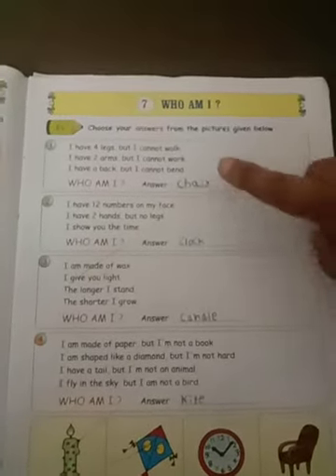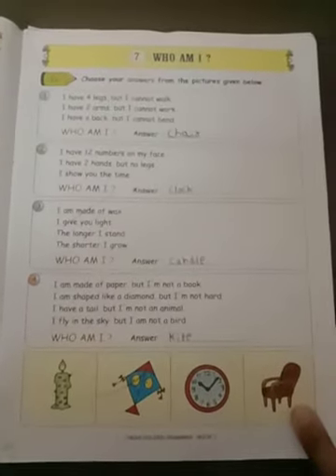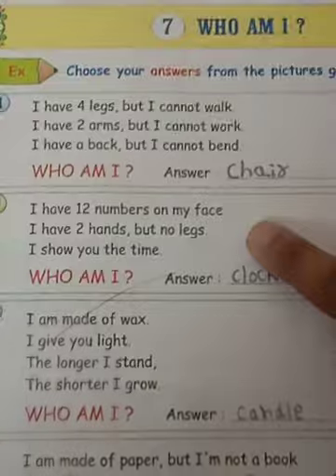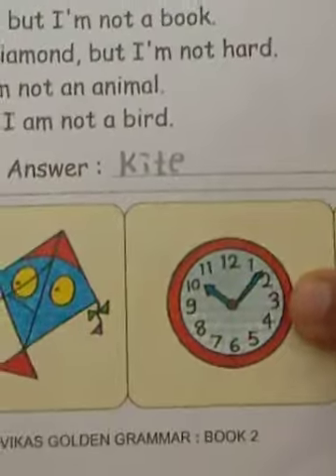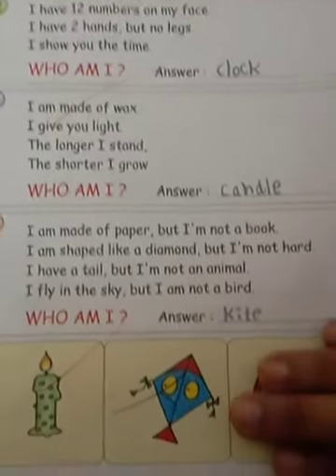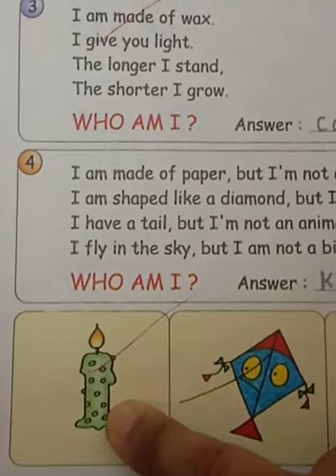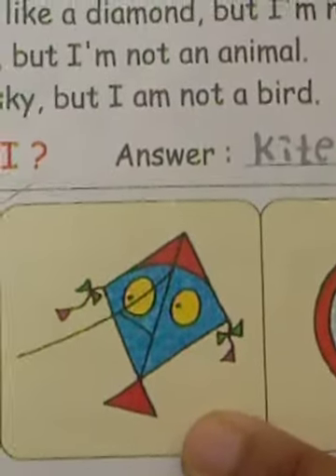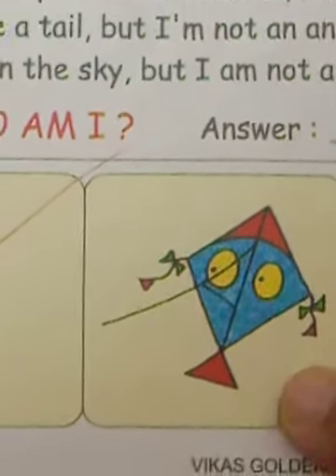Std 2 English (Grammar) 21/7/2020